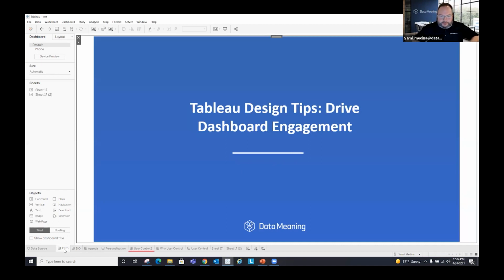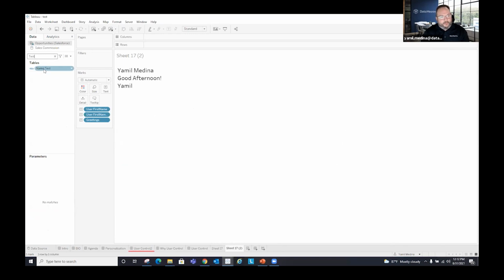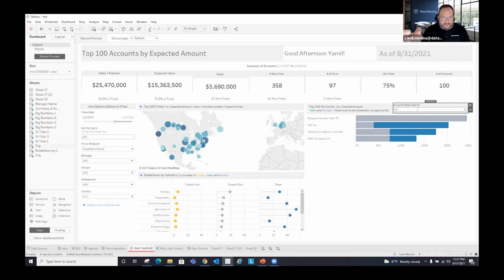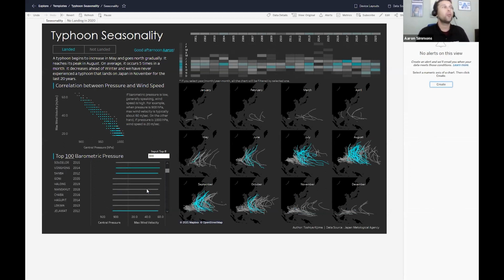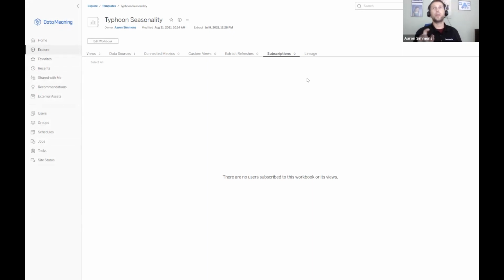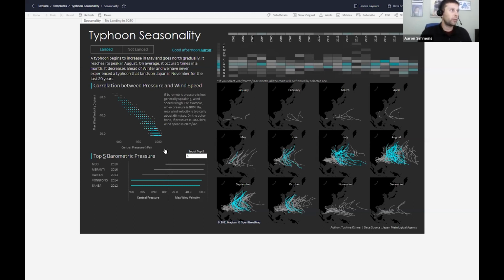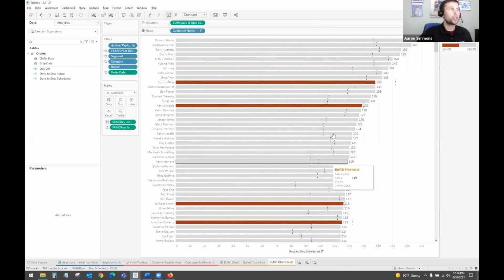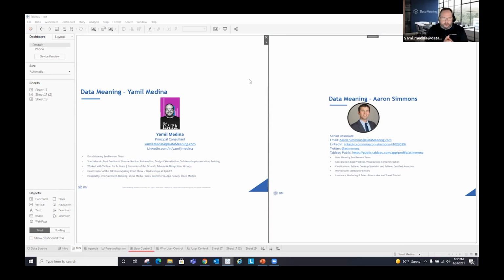Tableau Design Tips Webinar: Drive Dashboard Engagement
Have you ever created the most amazing dashboard but still no one in your organization is using it? Did you even provide the right training and apply your users' feedback and the adoption still stayed low?

In this webinar, we will show you simple and useful design techniques that we currently use internally and with clients to improve engagement and increase adoption. The discussion will be around the areas of personalization, input controls, help icons, and using data source schedules to your advantage.

- Personalization
- User Input Controls
- Output formats
- Hover for Help
- Users love pace to goal

- Simple techniques to improve Engagement & Adoption
- Useful functions that you are not using
- A Tableau server feature to drive adoption